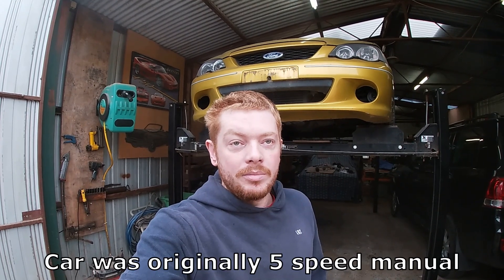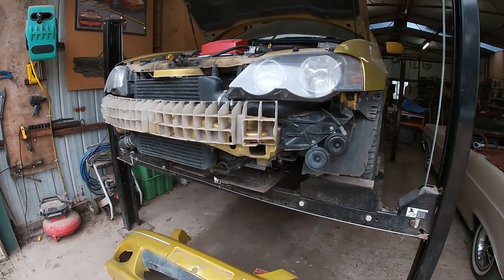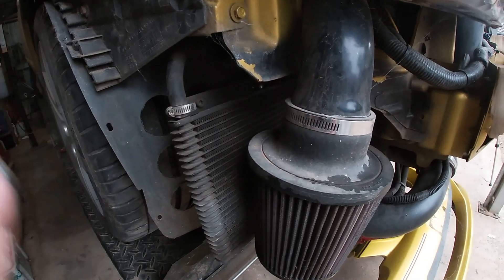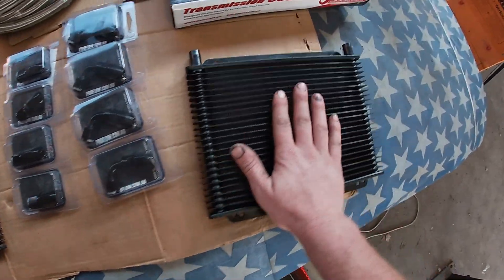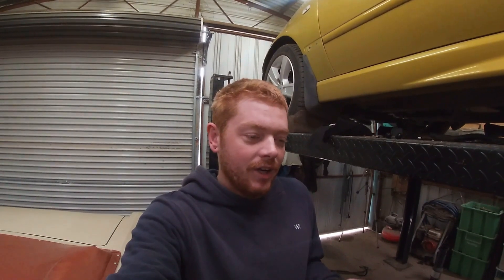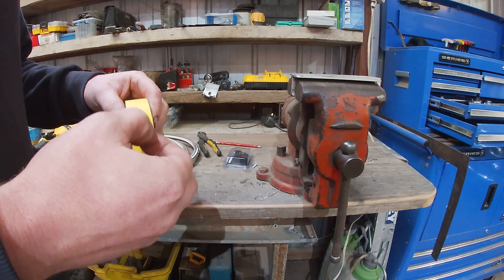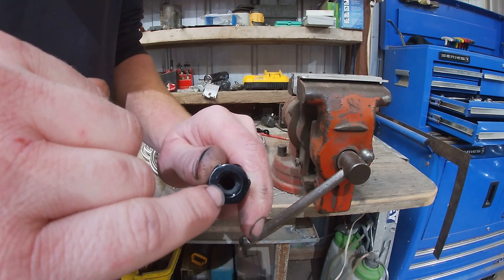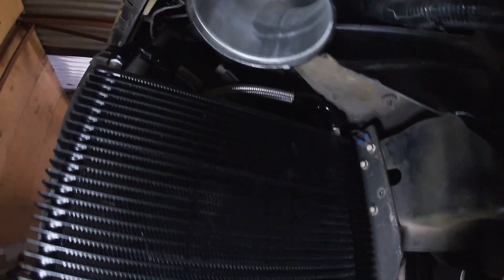XR6 Turbo EP16: New Trains cooler and braided lines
Time to upgrade to Braided lines and got a new cooler in the process